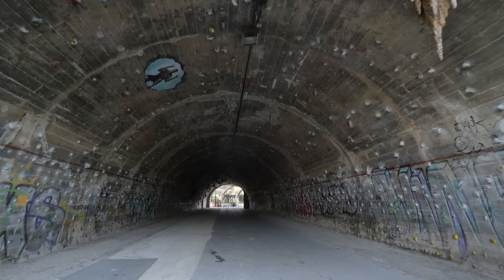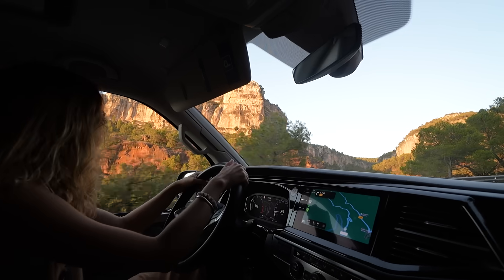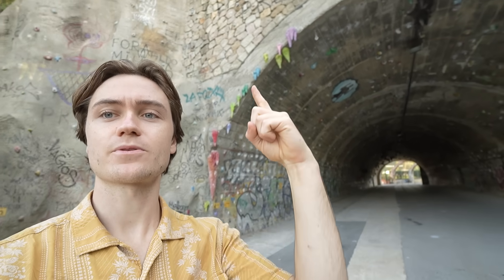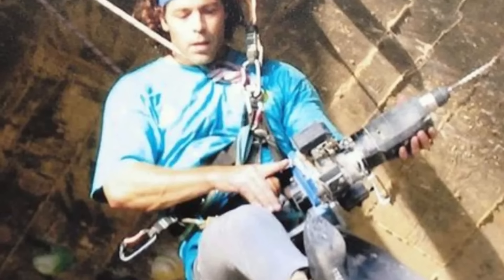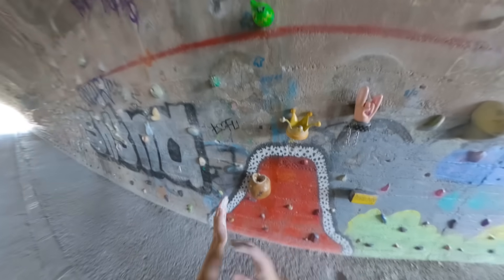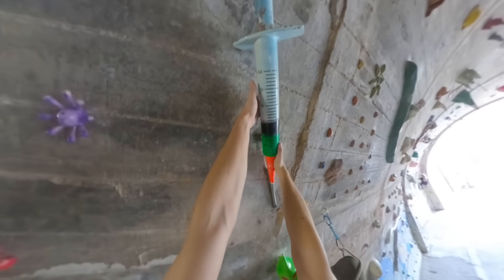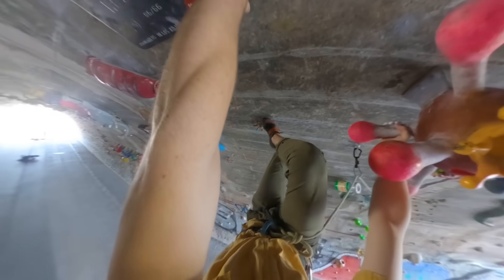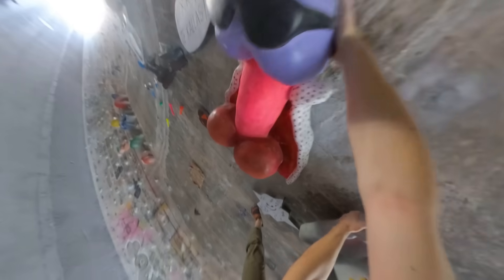Bizarre Urban Climbing Tunnel in Barcelona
Checking out La Foixarda climbing tunnel in Barcelona. Thank you to Manuel Sanchez Panera and everyone else who helped create this amazing space! What a gem!